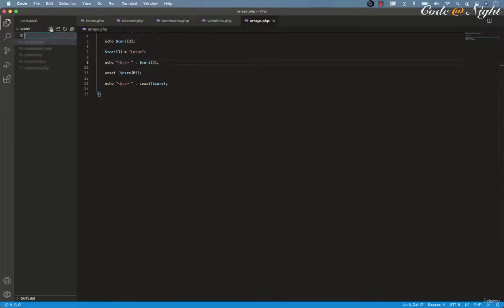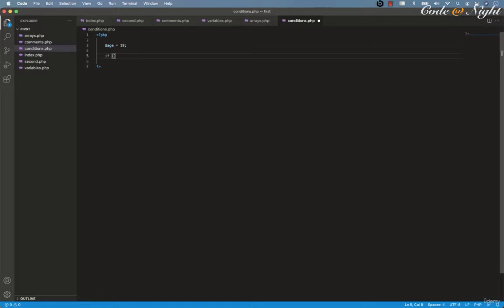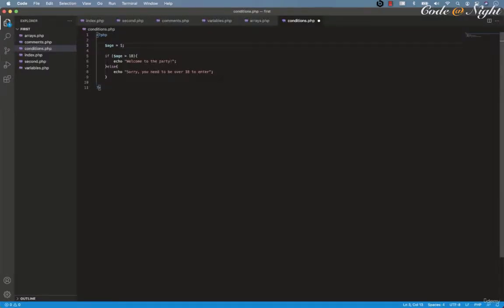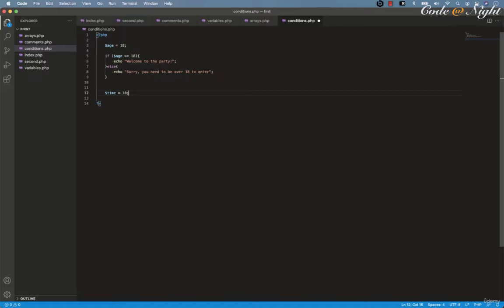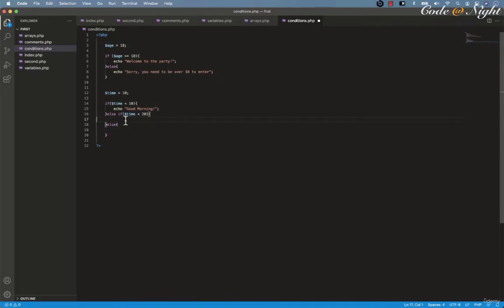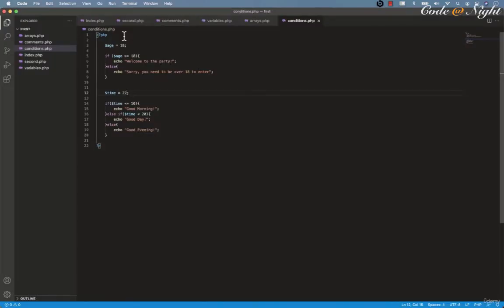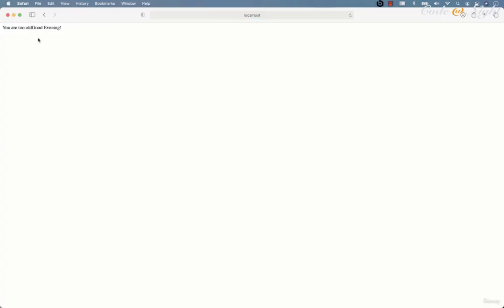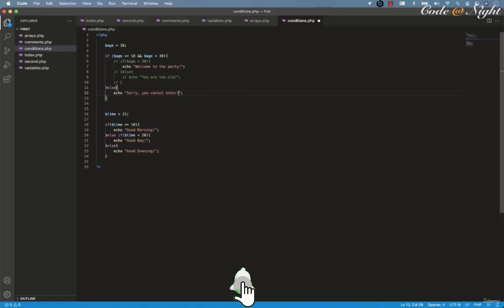Basics of PHP in 1 Hour | 006 Conditions | Udemy | Code at Night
Description: Learn Basics of PHP Course of Udemy Free Course  in a single hour with us.
Series: Basics of PHP in 1 Hour.
Episode: Sixth Episode (006).
Section: ABSs of PHP.
Topic: 006 Comments.
Source: Udemy.
Comment: Learn Programming languages with us as much as you like...